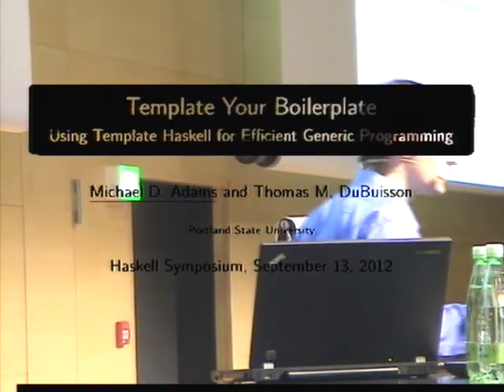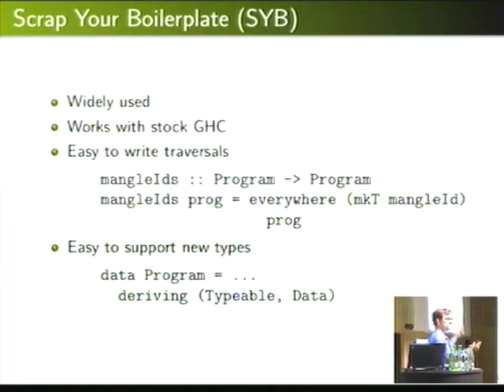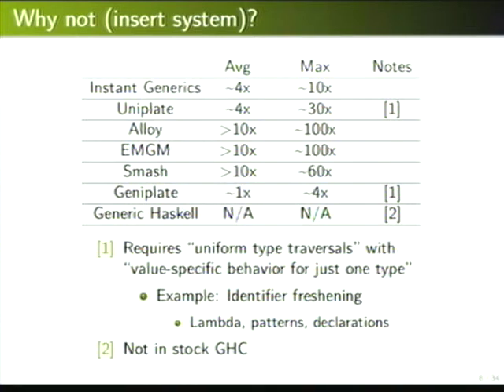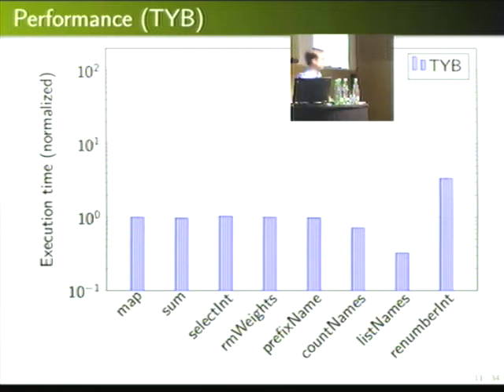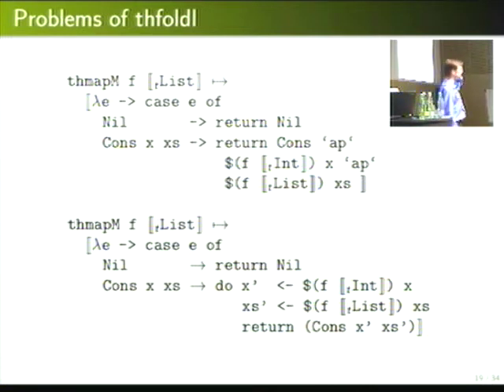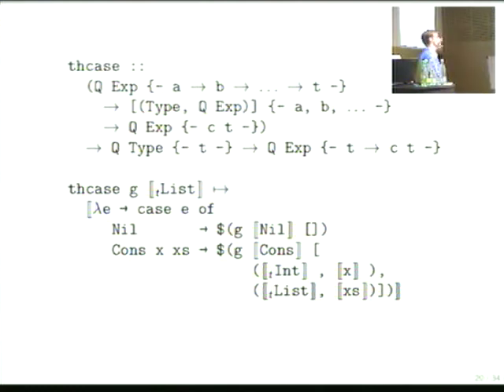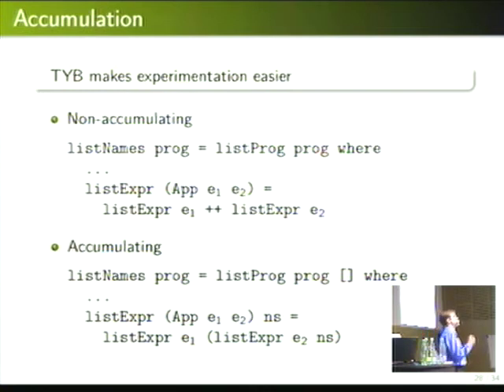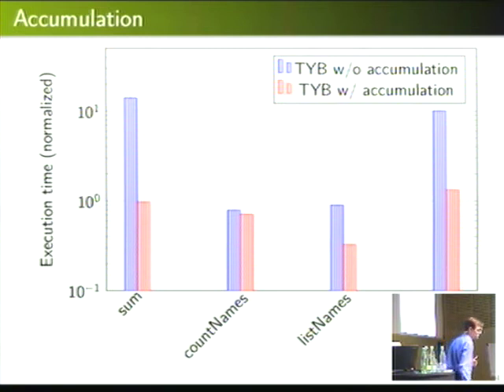Haskell Symposium 2012. Michael Adams: Template your Boilerplate.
Haskell Symposium @ ICFP 2012.  Michael Adams:  Template your Boilerplate.  Using Template Haskell for efficient generic programming.